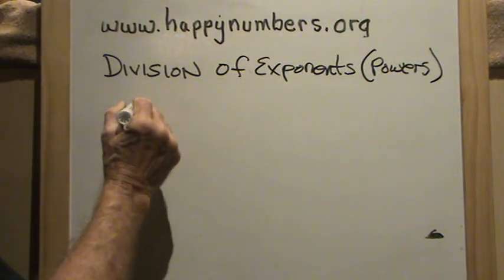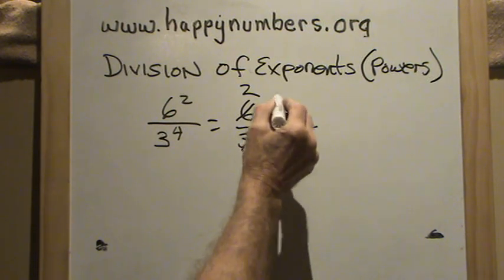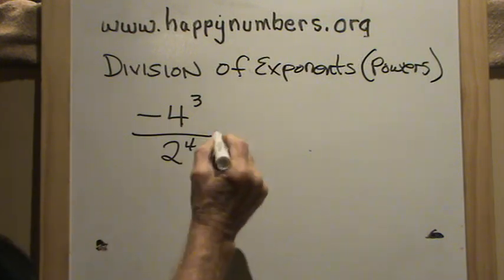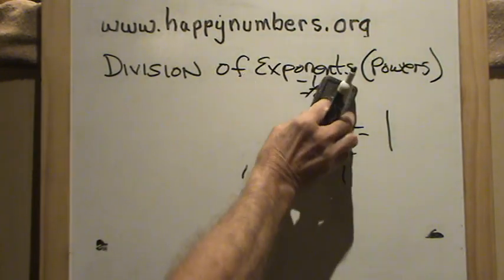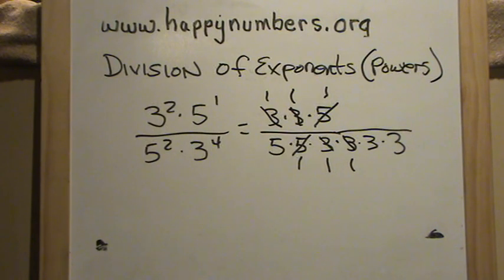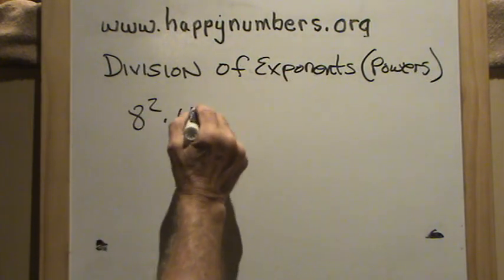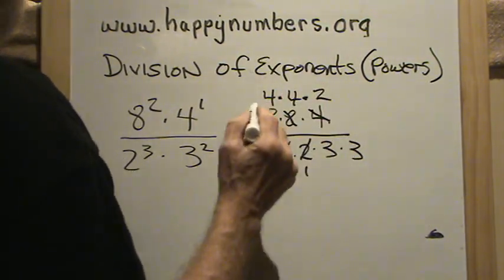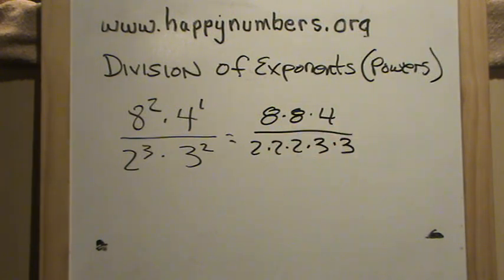04 Division of Exponents powers